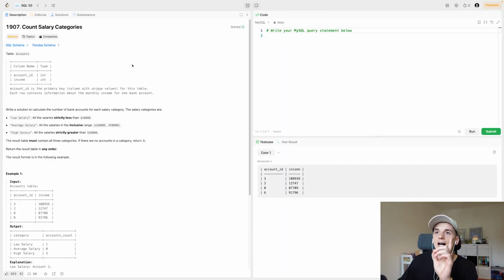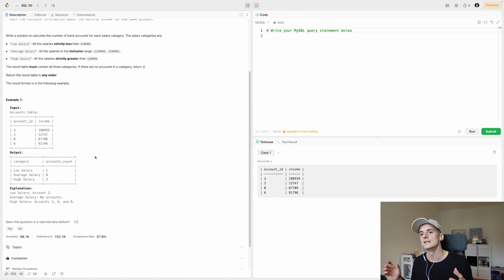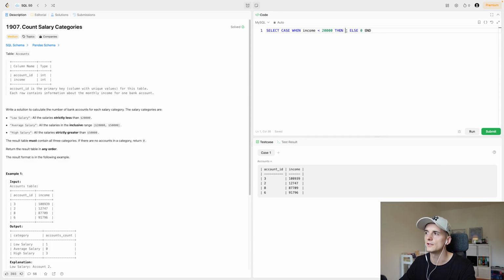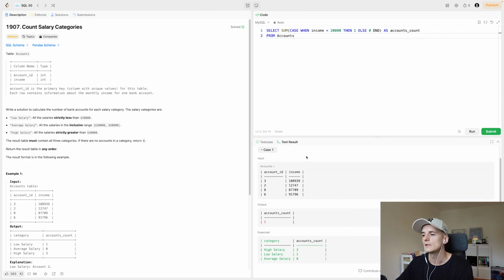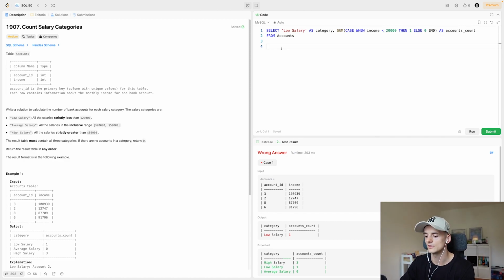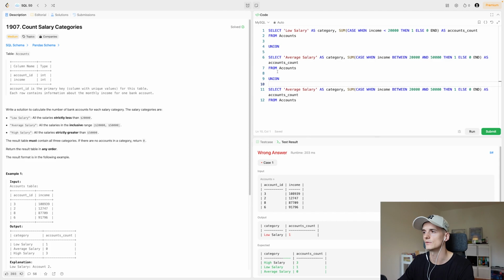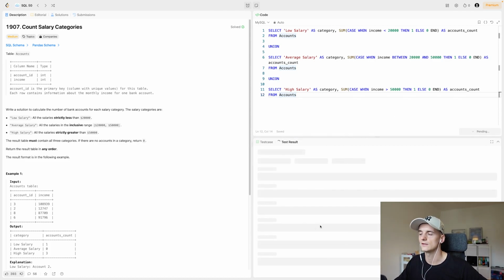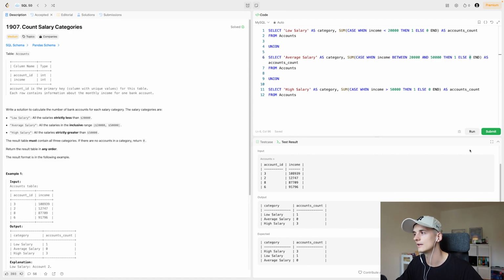LeetCode 1907: Count Salary Categories [SQL]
Solution and walkthrough of a real SQL interview question for Data Scientist and Data Analyst technical coding interviews. This question is marked as medium and is called "Count Salary Categories".

0:00 Intro
0:16 Problem Statement
2:03 Solution Walkthrough
9:07 Outro